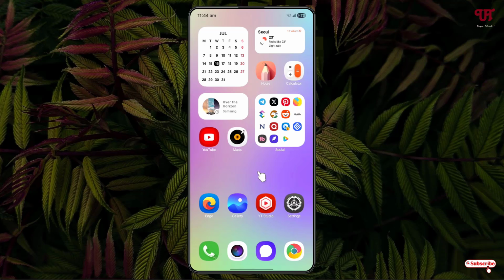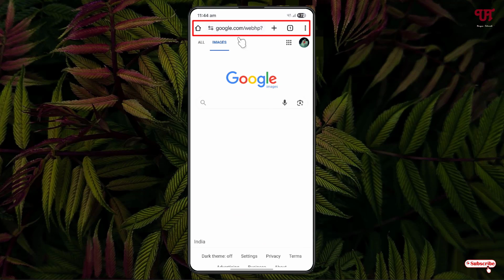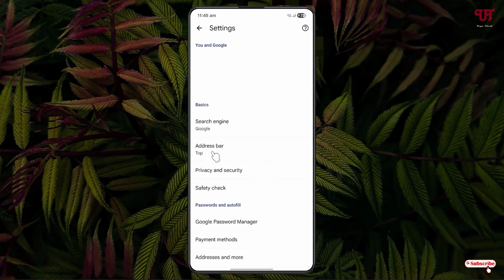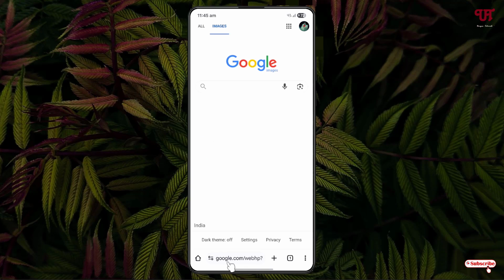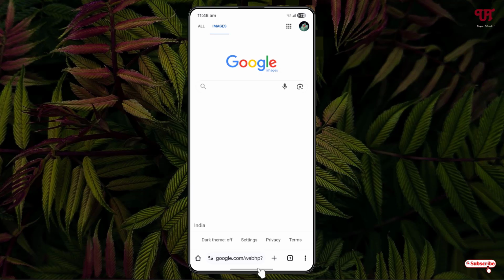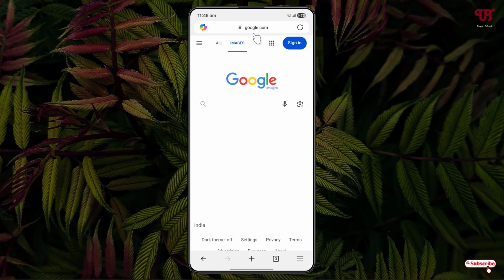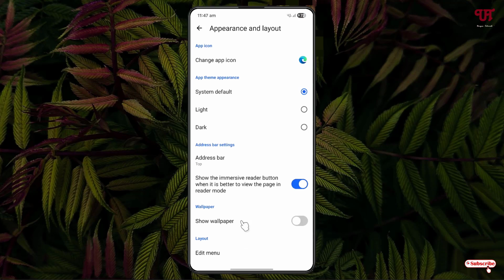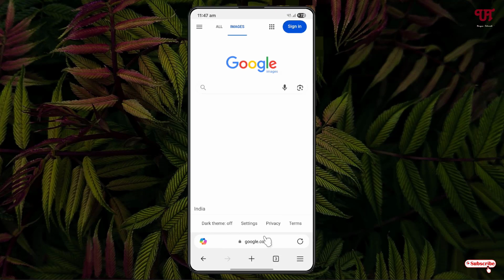How to change the position of Address Bar from Top to Bottom in Chrome/Edge browser for Android ?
This video tutorial is all about How to change the position of Address Bar from Top to Bottom in Chrome/Edge browser for Android.